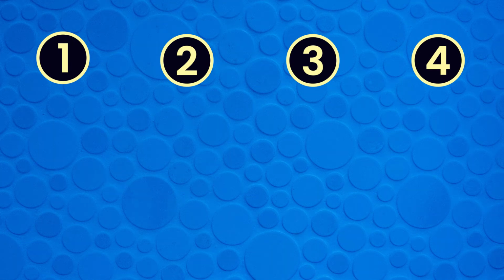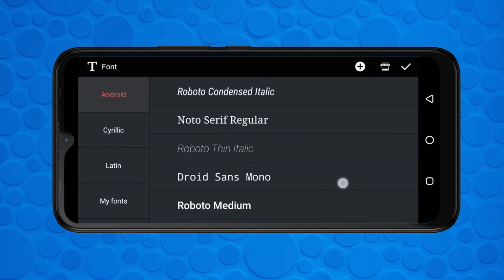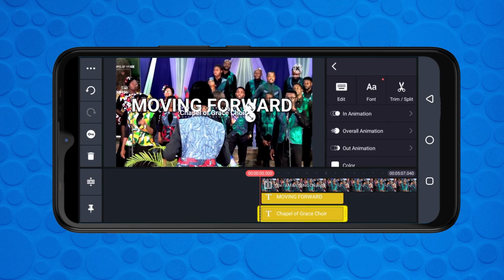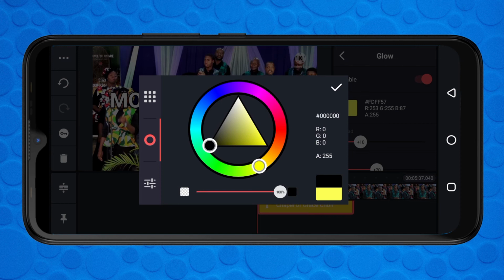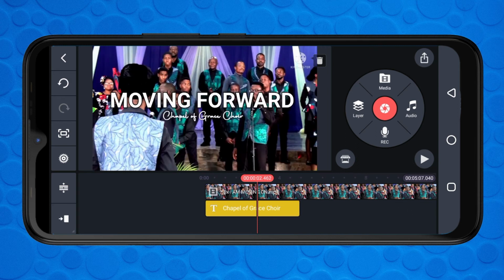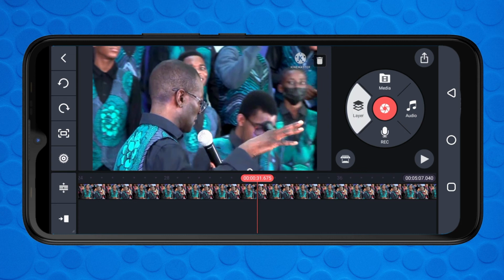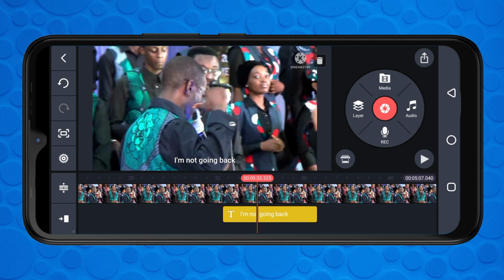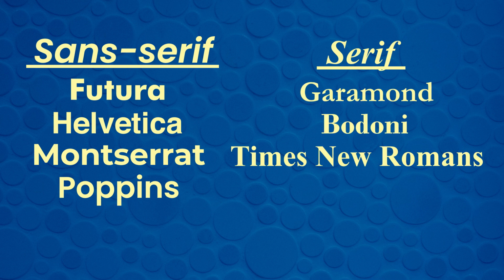How to Add Animated Subtitles to Videos using Your Phone Only!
In this tutorial you will learn how to add text to your videos on your phone using Kinemaster. You will also learn how to animate your subtitles and the best fonts you can use for your videos.